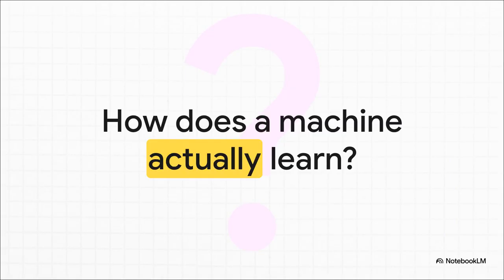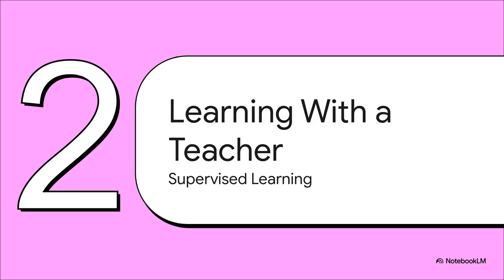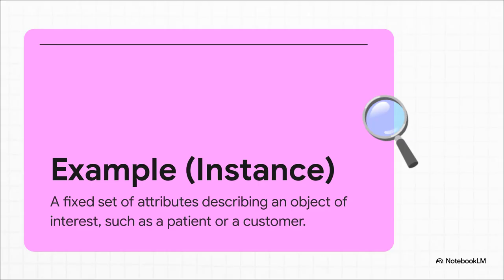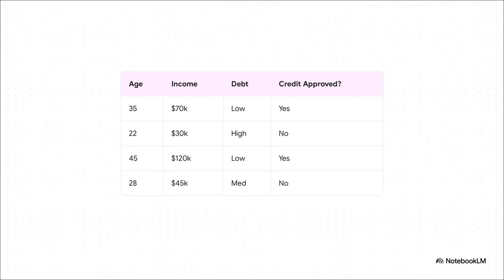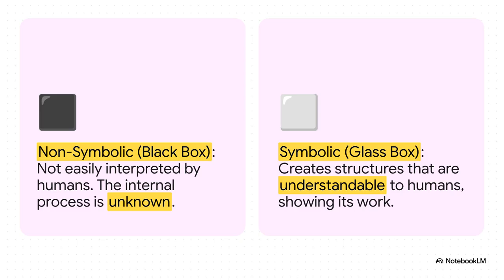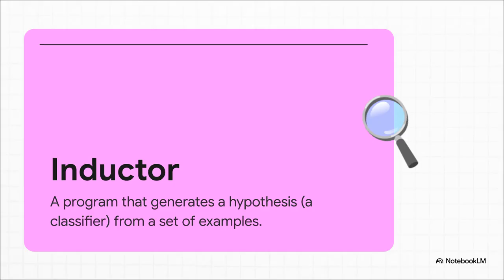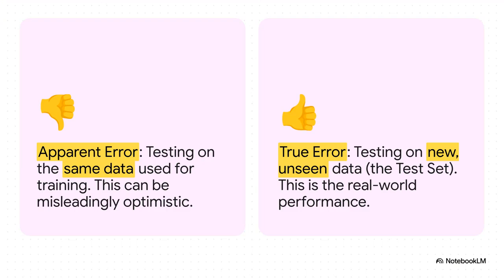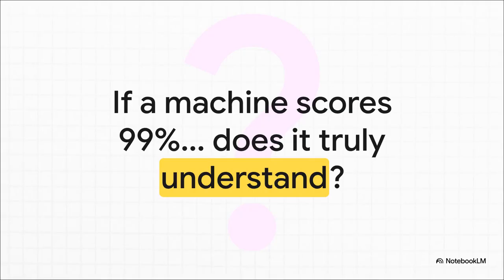Machine Learning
1. Supervised vs. Unsupervised Learning
Intuitive learning in ML begins with external examples collected from a database. The primary distinction between the two main types lies in the output classification:
• Supervised Learning: Examples are labeled, meaning the class is known. This type addresses regression and classification problems. If the system knows the expected output based on past information (e.g., a person's credit history), it is supervised learning.
• Unsupervised Learning: There is no associated class to orient the examples. While the examples are based on reality, they do not constitute a prior definition regarding the subject.
2. Types of Learning Systems
ML systems are categorized based on their interpretability:
• Non-Symbolic or Black-box: This approach is not easily interpreted by humans. The system develops its own concept representation. It does not provide clarification or explanation regarding the classification process, meaning the transformation process that occurs after data entry is unknown. This approach is less recommended because it does not elucidate the criteria that led to a specific classification.
• Symbolic or Knowledge-Oriented: This system creates symbolic structures that can be understood by human beings. The induction results should be symbolic descriptions that are directly interpretable, like simple "pieces" of information, often presented in natural language.
3. Key Terminology
ML modeling uses specific vocabulary:
• Example, Case, or Record (Instance): A fixed set of attributes that describes the object of interest, such as a patient or customer history.
• Attribute or Feature: A single characteristic belonging to an example.
• Domain: The set of values that an attribute can assume.
• Class: A special attribute describing the phenomenon of interest; it is present only in Supervised Learning.
• Attribute Types: Attributes can be Nominal (discrete or categorical), assuming values in a finite set. Nominal attributes can be Ordered (domain is ordered, but the absolute difference between values is unknown, e.g., severity of an injury) or Unordered (no inherent order, e.g., color, marital status). Attributes can also be Continuous (numeric or real), where the domain is ordered and represented by a real value (e.g., weight).
• Relevance: The goal is to find attributes with high predictive power. An attribute is considered irrelevant if a complete and consistent description of the classes can be learned without using that attribute. Attention: During data modeling, high dimensionality (excessive attributes) can make the model inefficient.
4. Inducer and Classifier
The Inducer is the program responsible for generating a hypothesis, which is called the classifier, based on a set of examples. The classifier is an instance of the inducer.
5. Training and Error Calculation
To evaluate the model, the example set is divided into a Training Set and a Test Set.
• The training set is introduced into the inducer to generate the classifier.
• If the training set is used directly to calculate the error, the result is the apparent error rate of the classifier.
• To find the true error rate (real error), the inducer must be trained using the training data and then tested with a separate test set that did not go through the training process. For instance, 400 cases might be used for training, and 100 separate cases for testing, allowing the observation of the true error rate output.